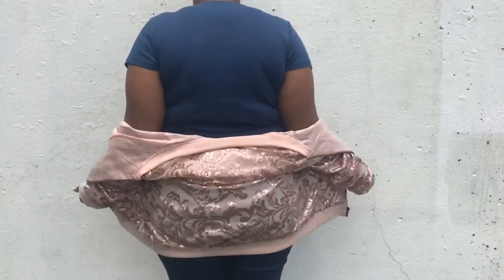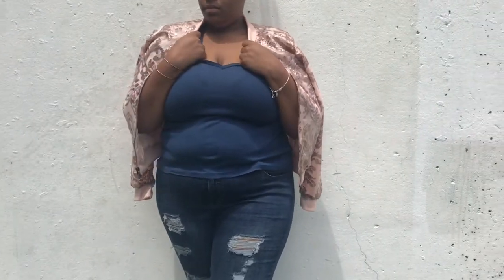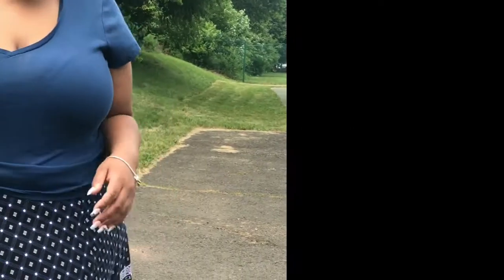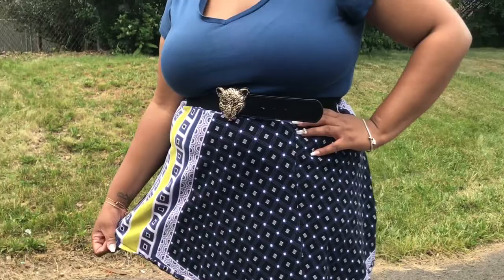Fashion Tricks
Click here to check out the blogpost for this exact video!

Have you seen this?

Facebook, Instagram, Pinterest: NoMinusPlus